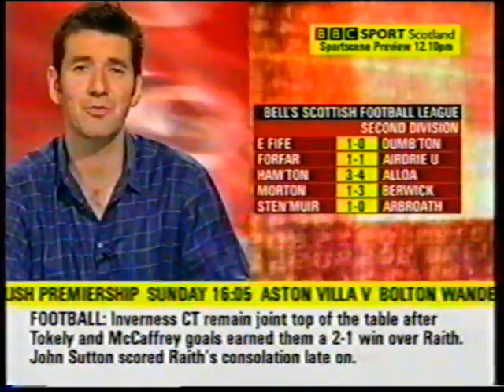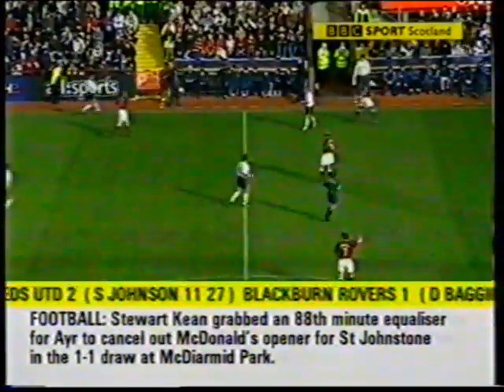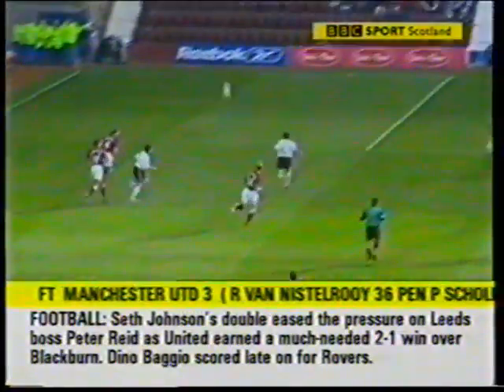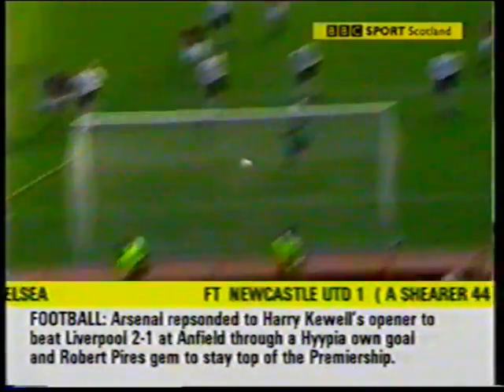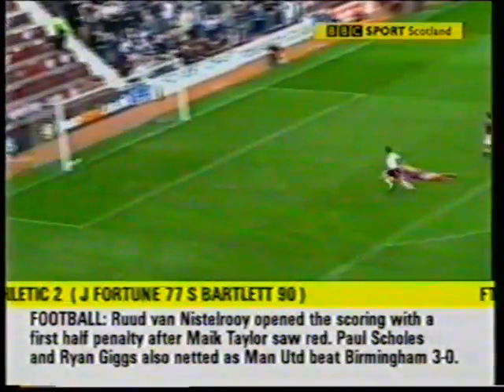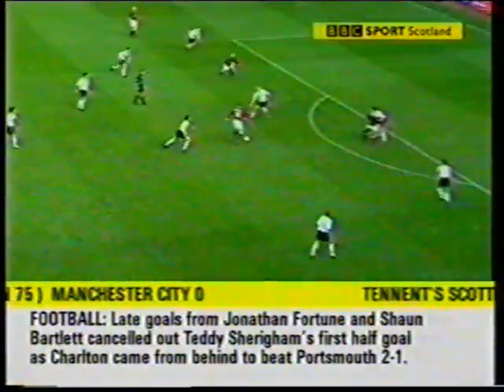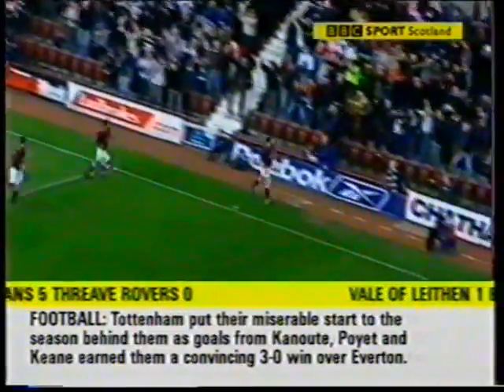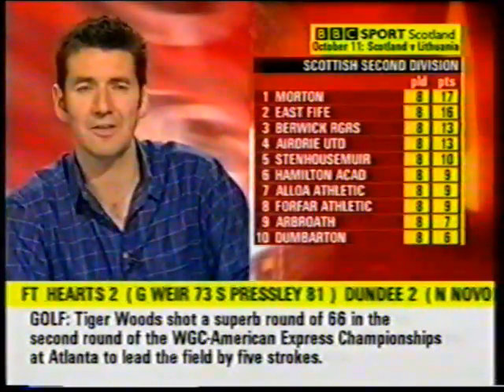Hearts 2 v 2 Dundee - 04/10/03